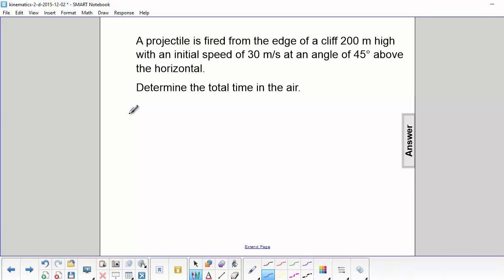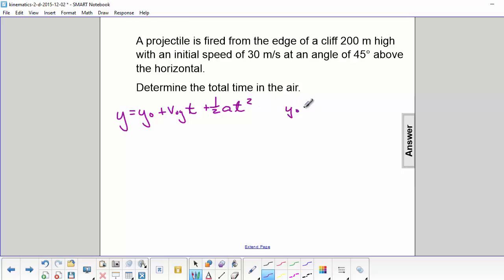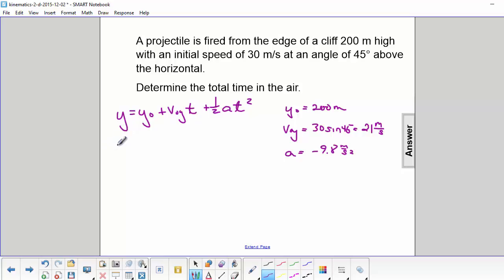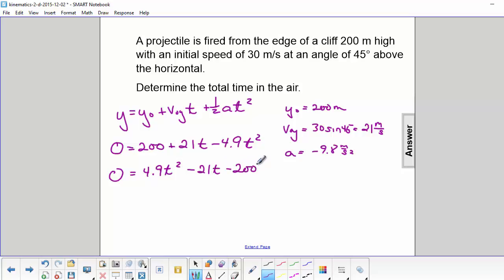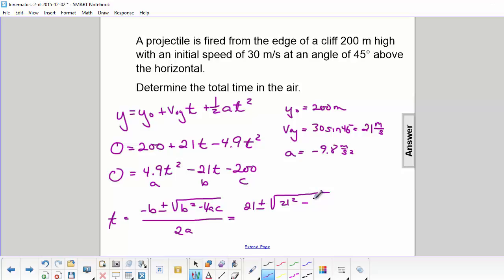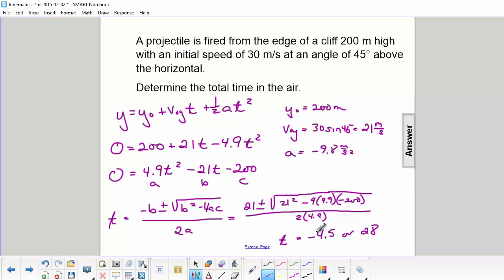AP 1 Kinematics 2D Question 34